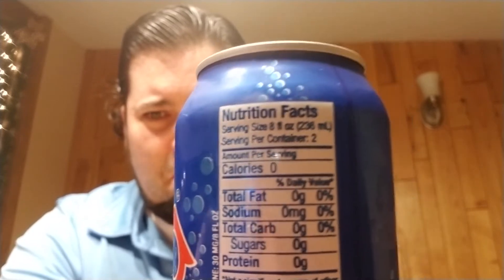Food (Drink) Review: Tuck Tries Zevia Stevia Cola (By Request!)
Sugar Free Soda, that is still sweetened naturally somehow? Tuck gives it a try!!